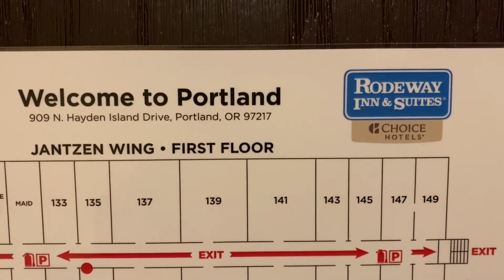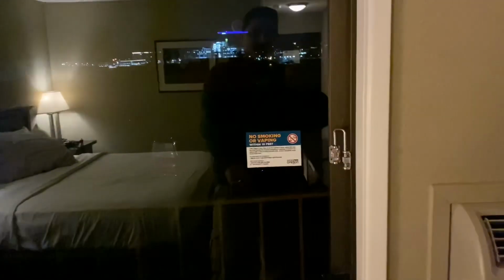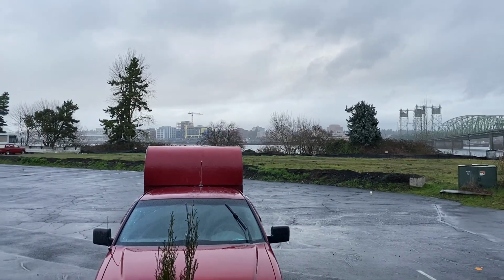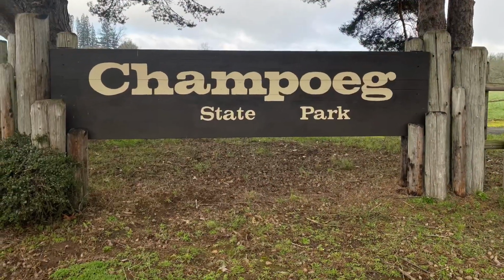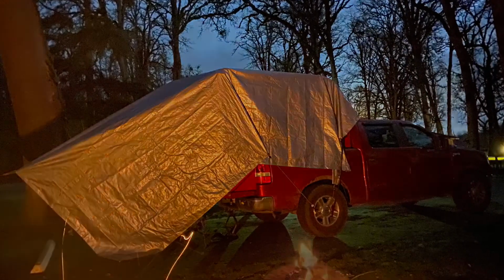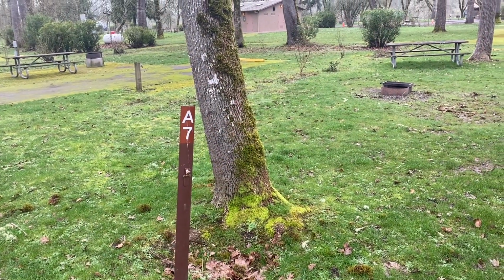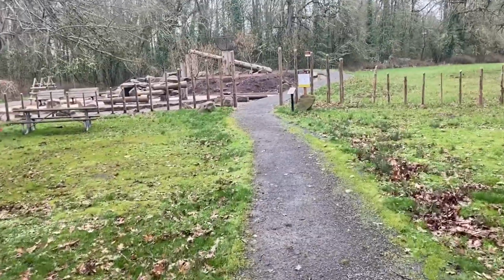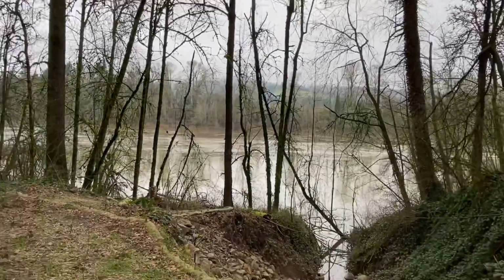Wandering Around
I started out for the Sportsmen Show in Portland Oregon. After spending most of the day there I headed to Champoeg State Park. Take a quick tour of both. Then enjoy the sites on my way home along the Oregon Coast.